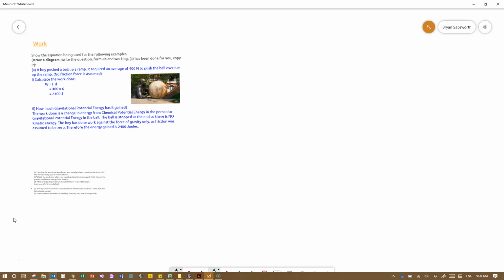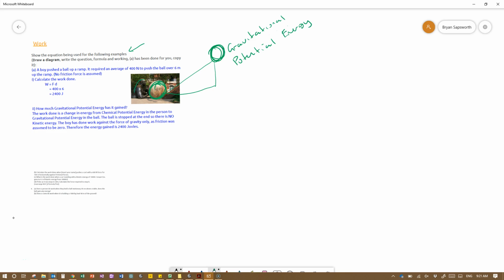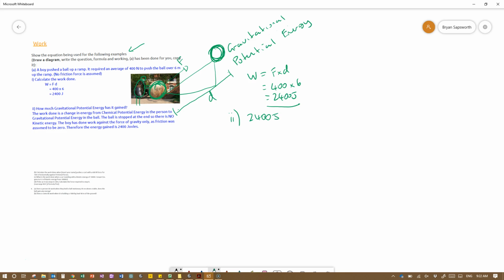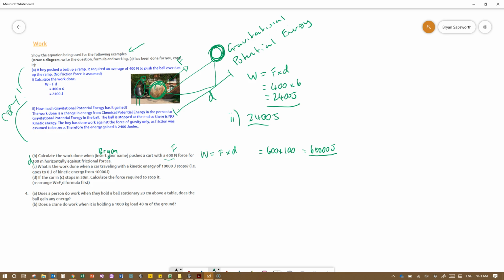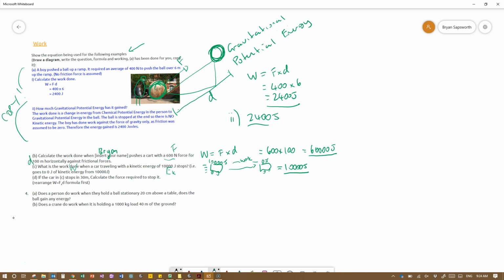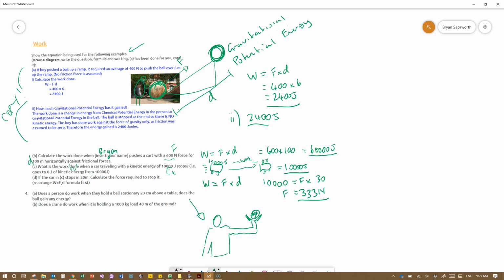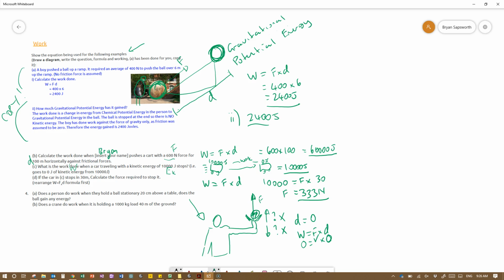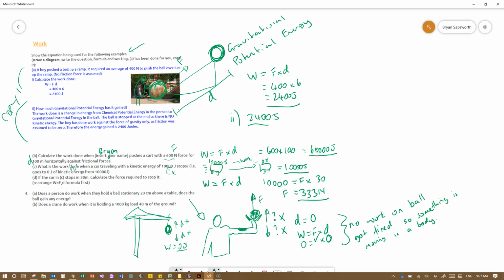Notes Quest #4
High school physics, IGCSE AS A2 levels, Education
These are videos based around a course at my College. They are a bit of fun, may not be what you are after.